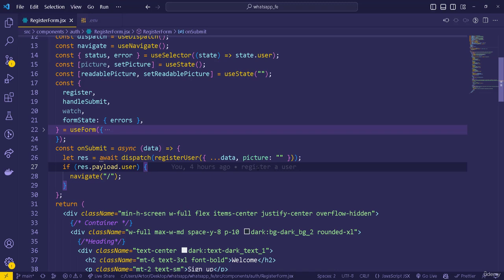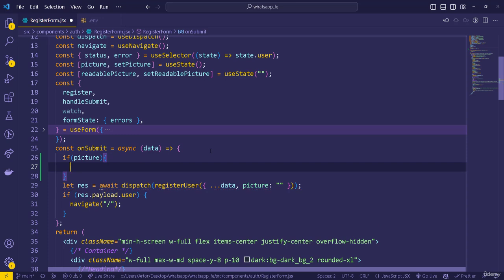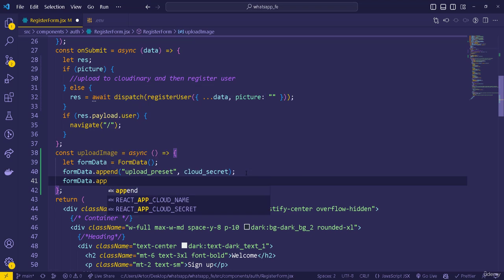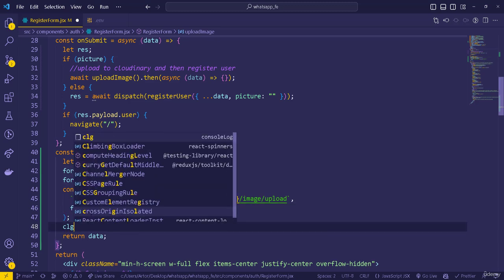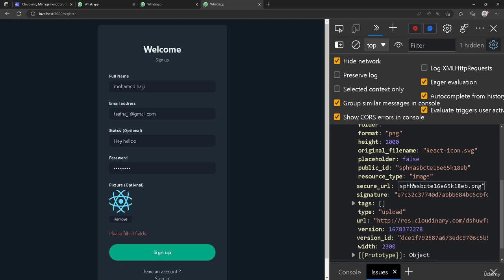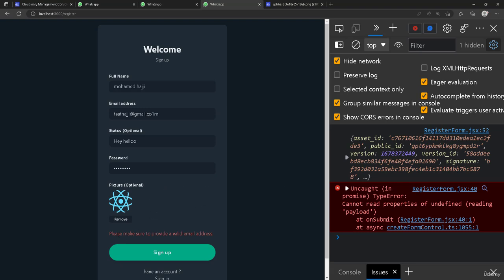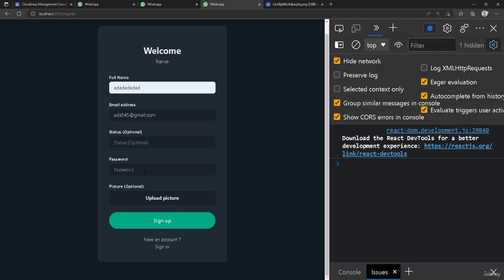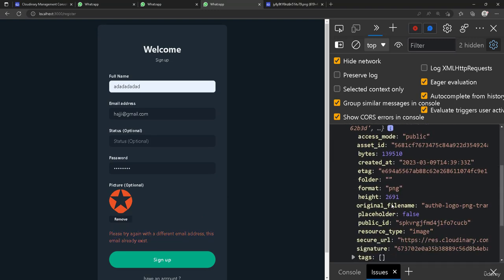29 Upload image to cloudinary